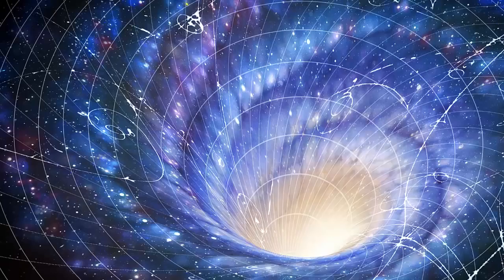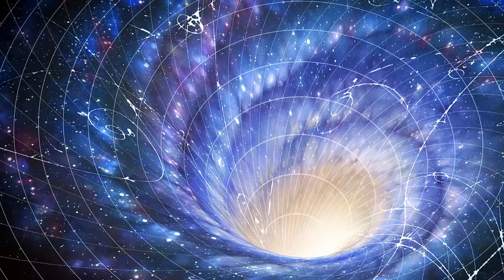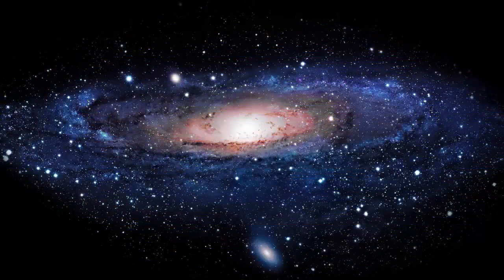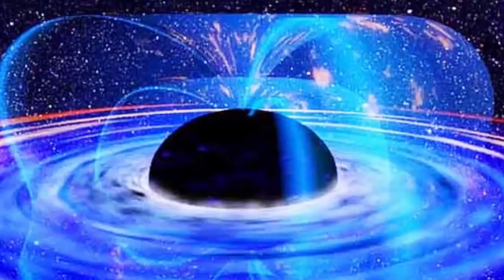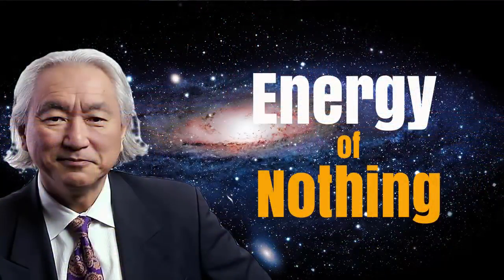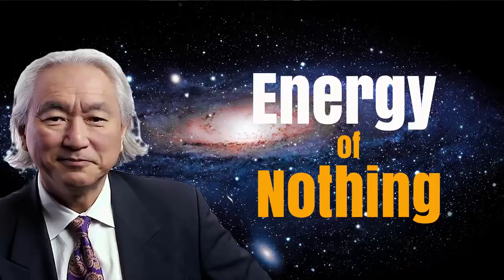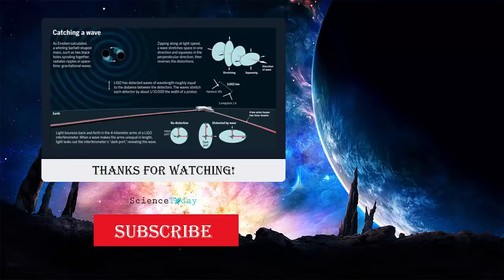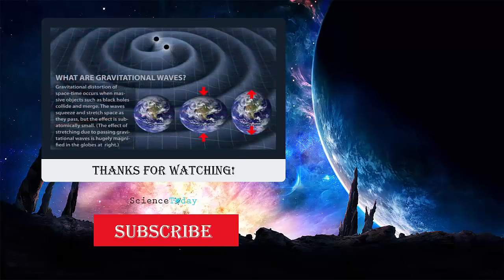Dark Energy: The 'Energy Of Nothing' And How Does It Influences The Universe? Dr. Michio Kaku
Dark Energy: The 'Energy Of Nothing' And How Does It Influences The# Universe? Dr.

Sciencetoday is channel uses for education, teaching, review, commentary, or research...The content is taken from the internet .

We are happy to share useful content to everyone .